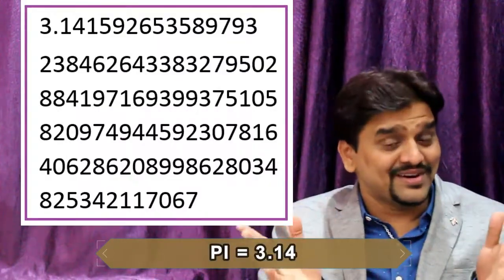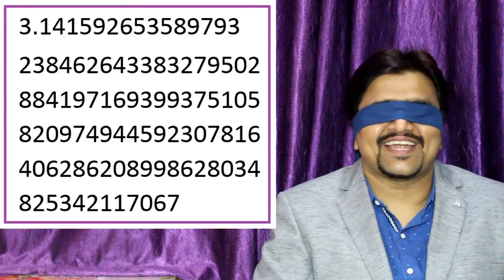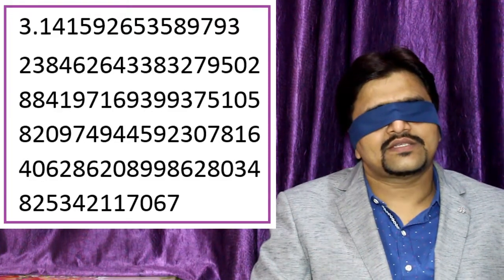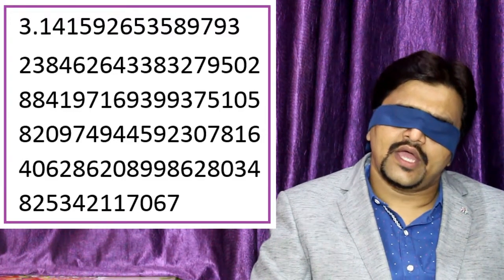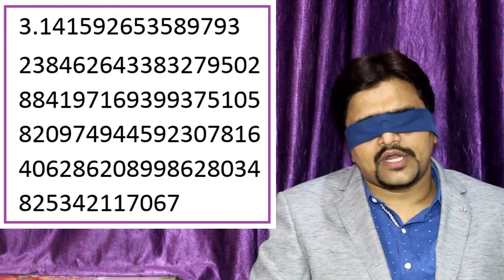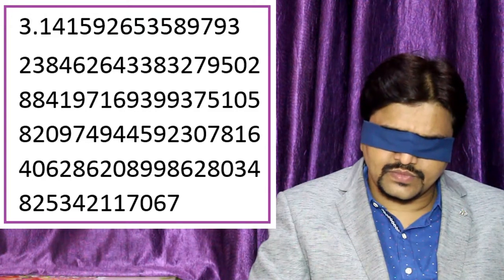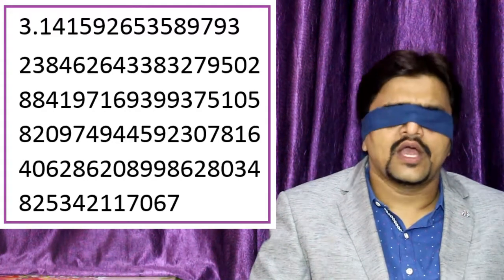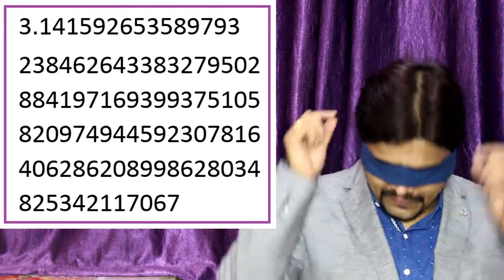Demo - Must Watch - How to Remember 100 Digit Long Number - PI Value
Kshitij Yelkar
NLP Trainer / Life Coach
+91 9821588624